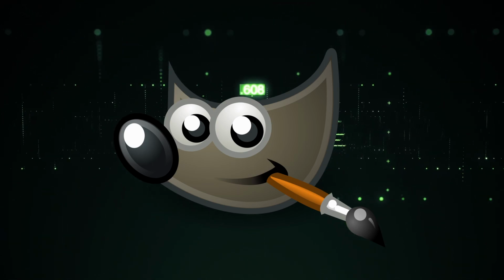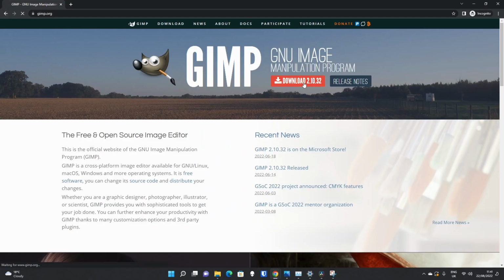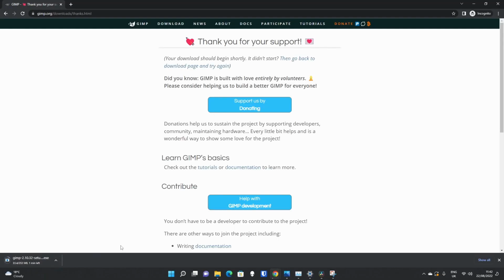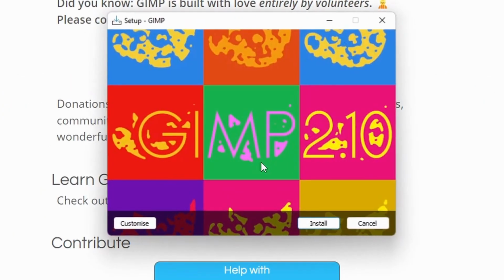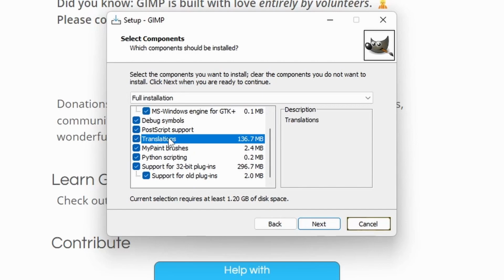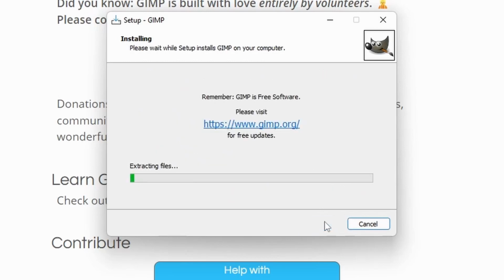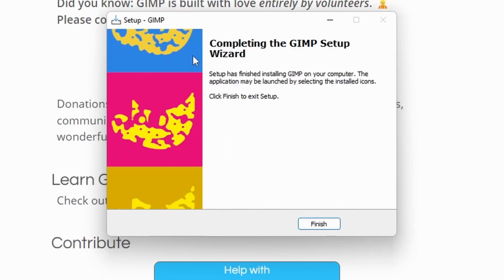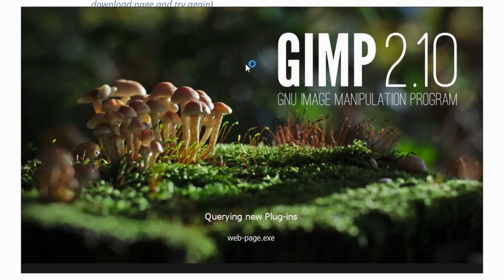How To Install GIMP (2.10.32, FREE, Windows 11)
Today's tutorial takes you through how to install the latest version of GIMP (2.10.32) on Windows in 2022!

We guide you through the entire process covering what GIMP is, how to download the latest version of GIMP onto your computer and how to install GIMP successfully.

GIMP is an image editing software used by professionals and enthusiasts alike and is FREE software available for Windows with no annoying nag screens and is packed full of features.

Within 4 minutes you'll know what GIMP is, where to get it from and how to install it correctly on your PC.